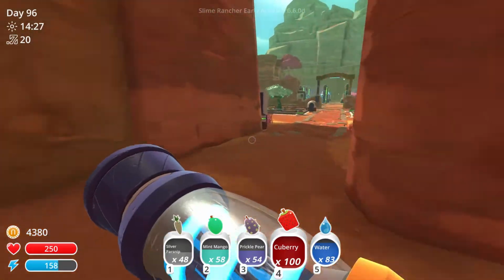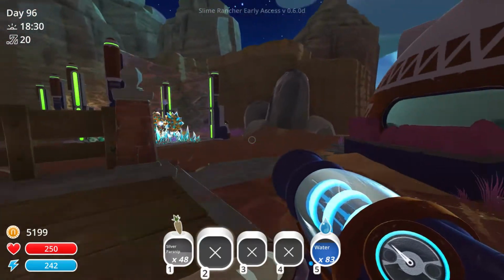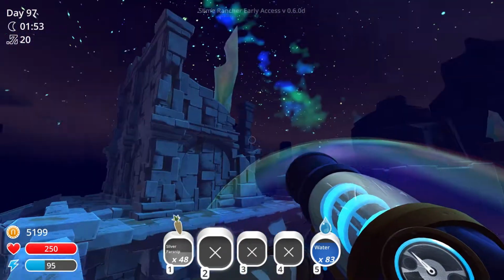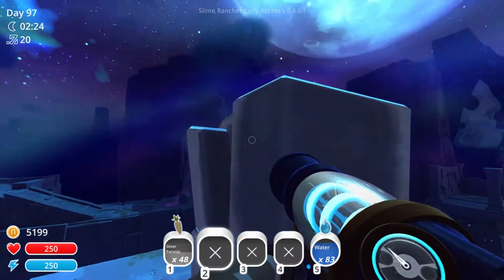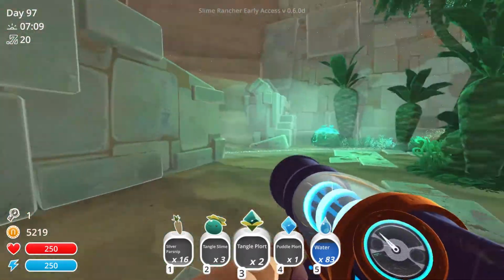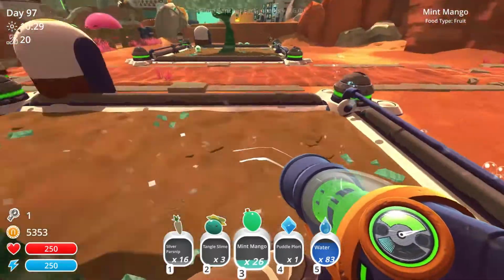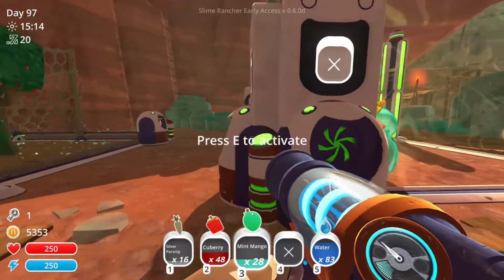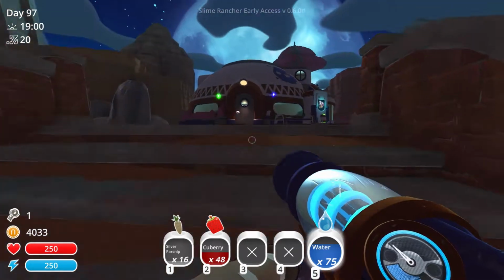Slime Rancher 49: Mega Mosaic! - Let's Play Slime Rancher Glass Desert 0.6.0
Welcome back to Slime Rancher! In this episode we find and pop the mosaic gordo in the glass desert.

Slime Rancher is a game where you play as Beatrix LeBeau, a girl on an adventure to outer space. She ends up on the far far range where we must help her make her slime farming fortune, while avoiding the perils around every bend.